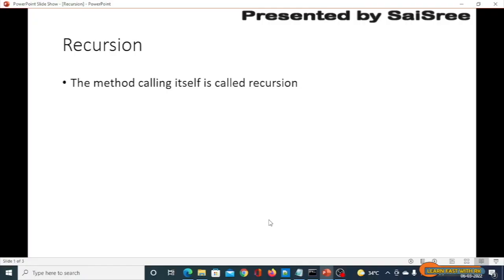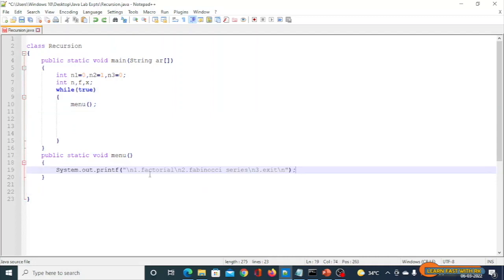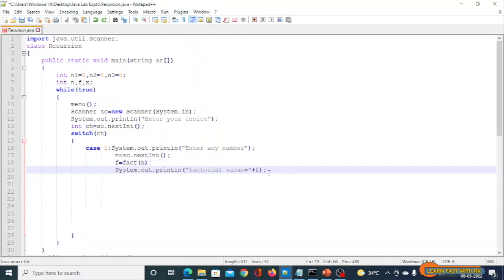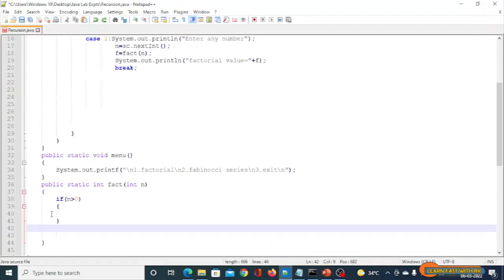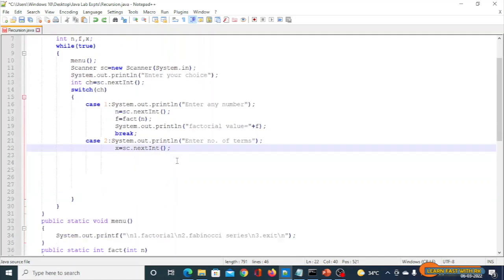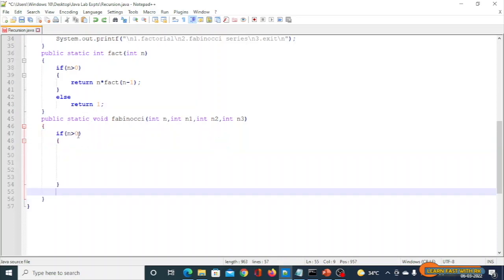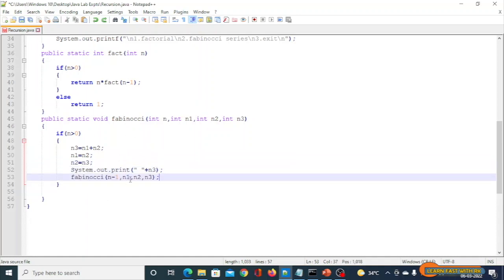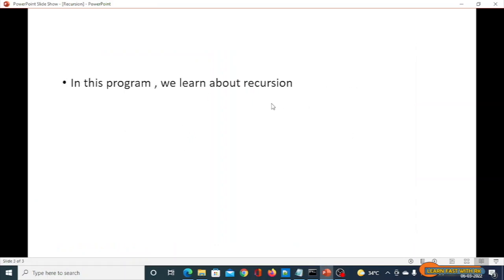RECURSION IN JAVA|LAB EXPERMINT2|BEC JAVA LAB